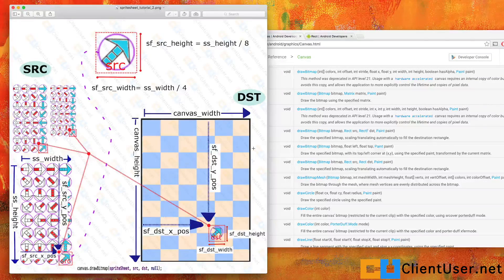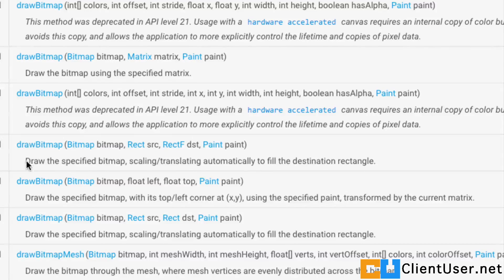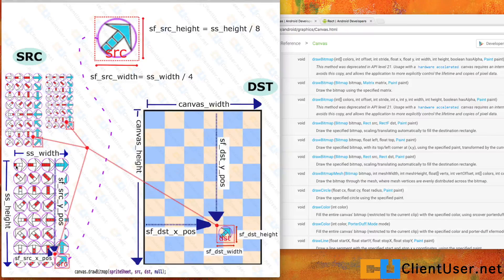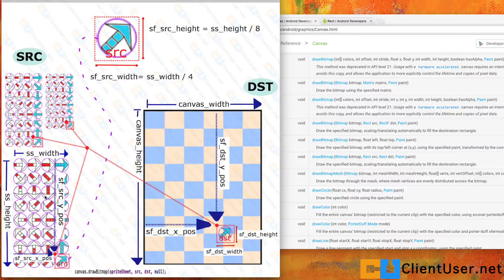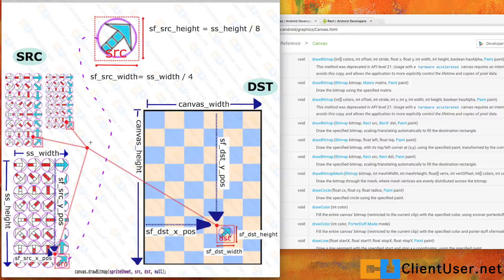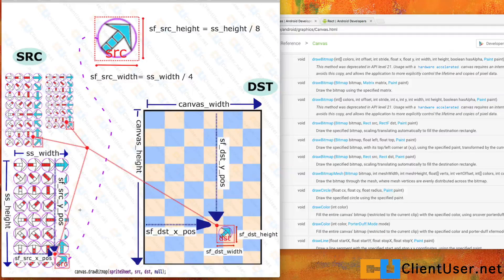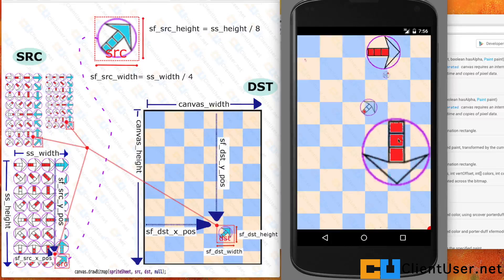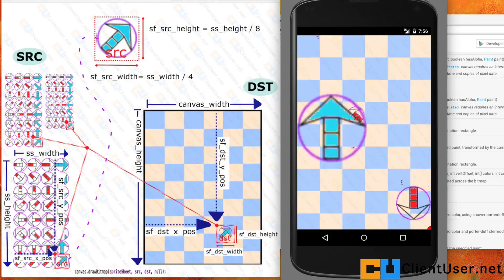Android Tutorial #65 Sprite Sheet Animation (2\12) Preview & sprite coordinate guide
Sprite animation is easy!
All we are doing is copy pasting images, which is what we all have experience in doing.  If you have copy pasted, you're going to find
sprite animation easy.
In this tutorial I give you a preview of what is possible, and also important coordinate variable names we will be working with.
The concept is easy, we just need to define these variables. Print screen, print this out - we will be referring to it often.
In just  a few steps, you too will be able to animate sprites in android with ease.